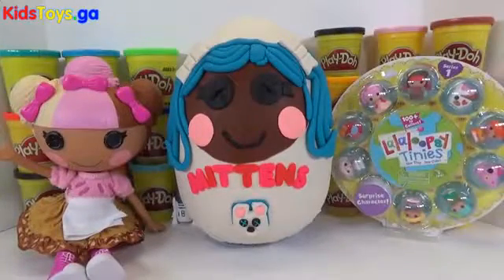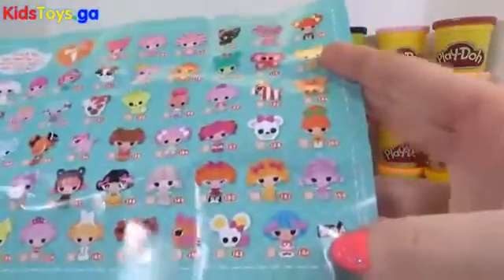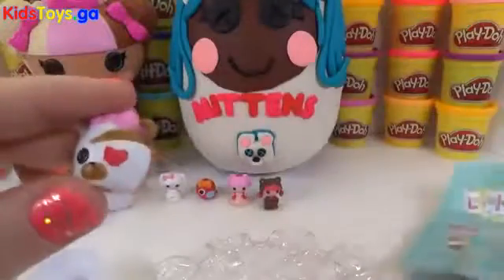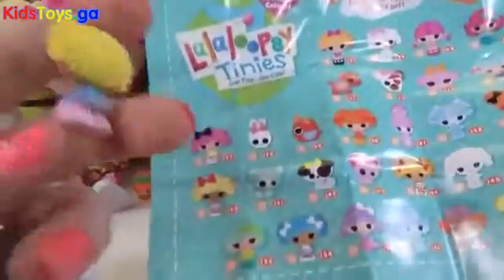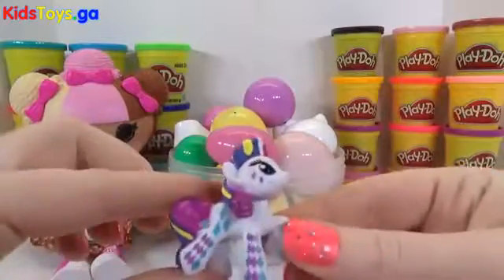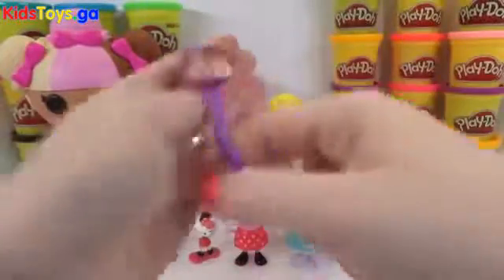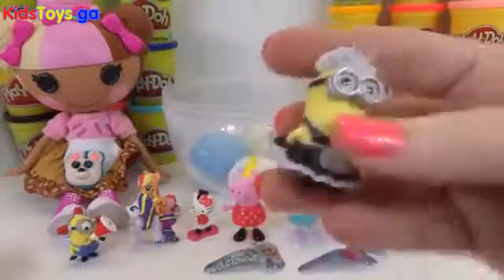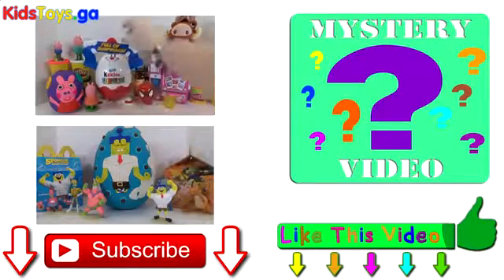GIANT PLAY DOH SURPRISE EGG LALALOOPSY TINIES WITH SURPRISE FIGURES -kids Toys Lego Robot